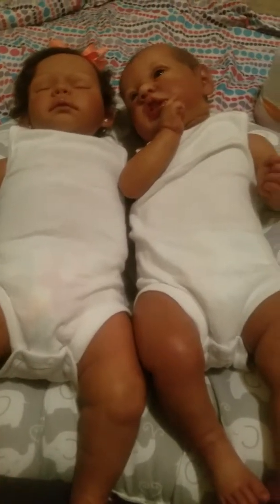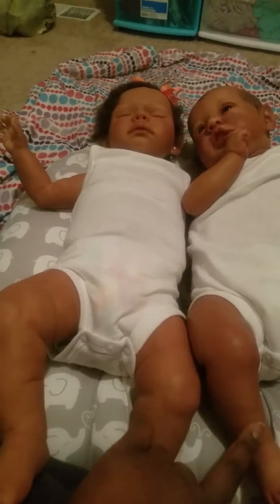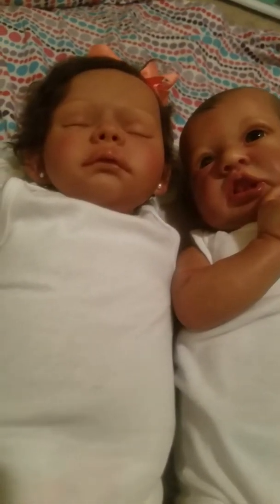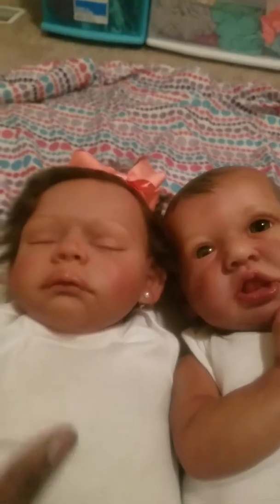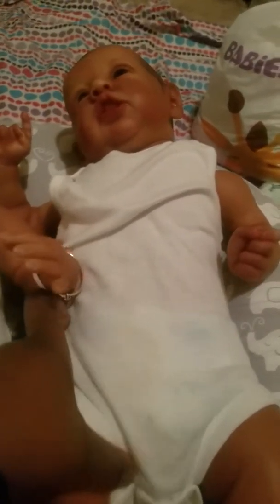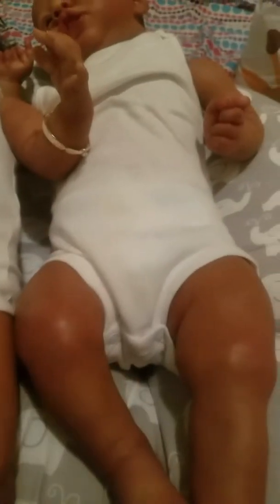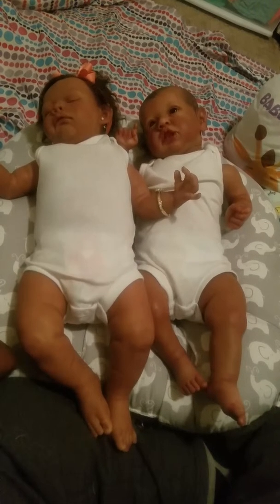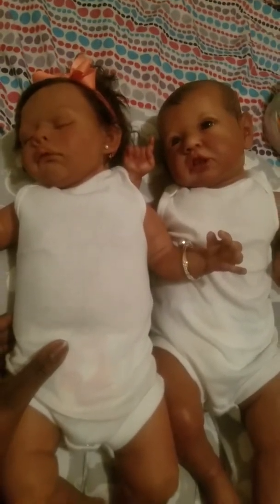Comparison video of my Gabygail and Saskia Kit❤💜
Hope u enjoyed this video. I've been wondering about their size when I was expecting them so I hope it helps those out there who may be expecting them too.